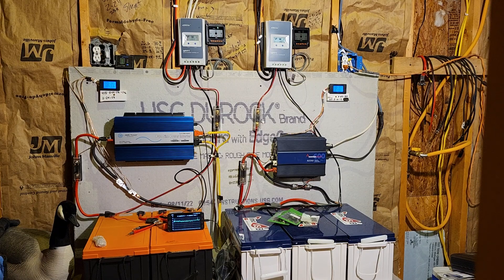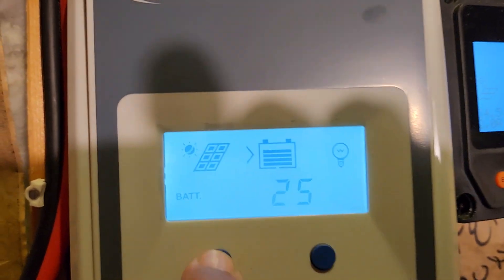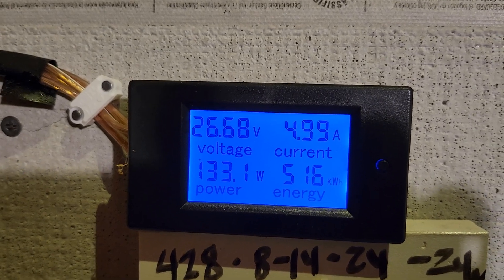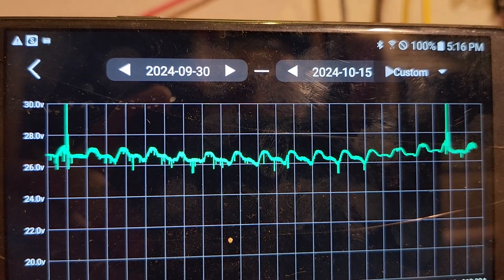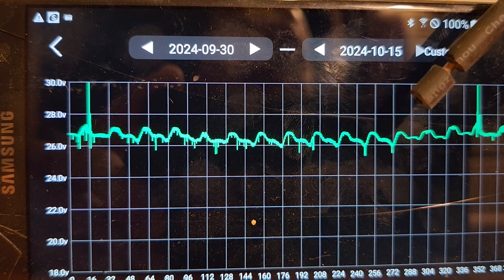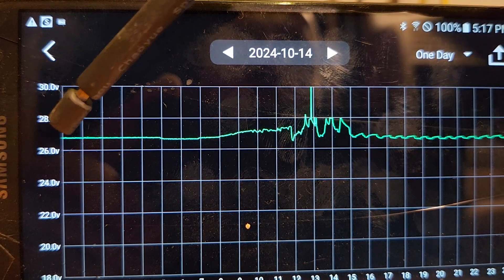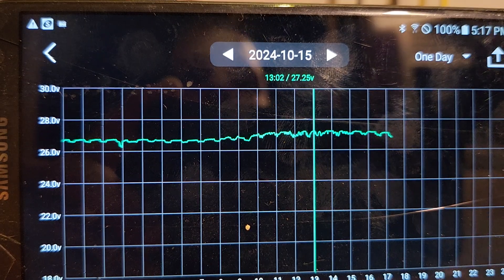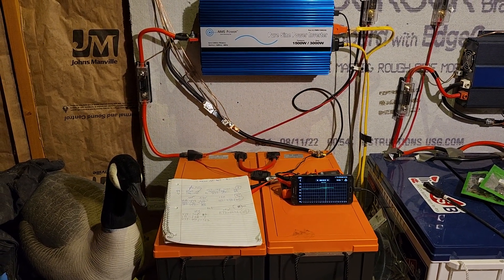24v Off Grid LiFePO4 Battery Backup Monthly numbers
Sept 15th thru Oct 15th on a 200w/200ah 24v system...